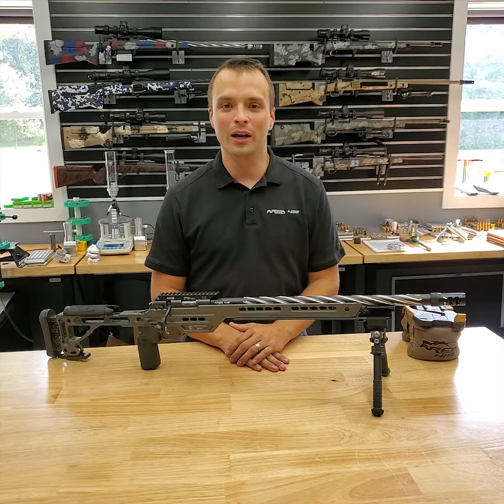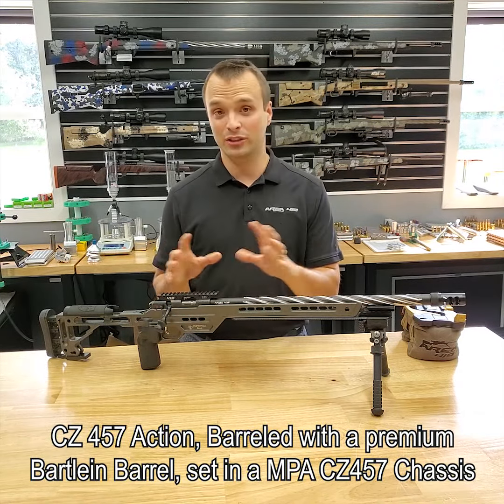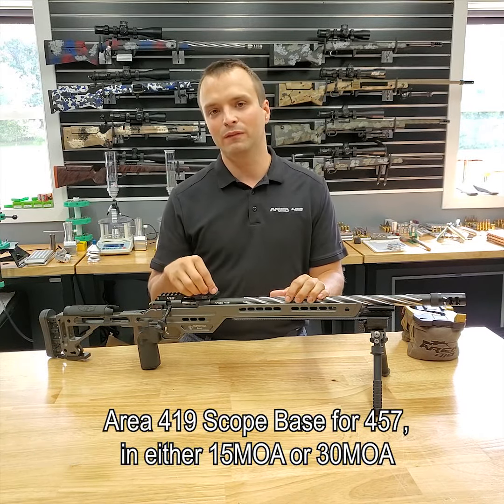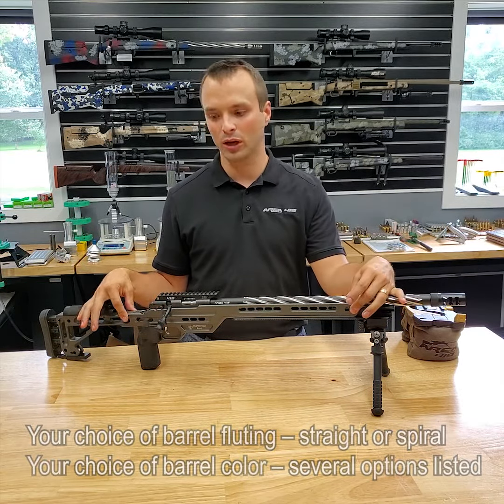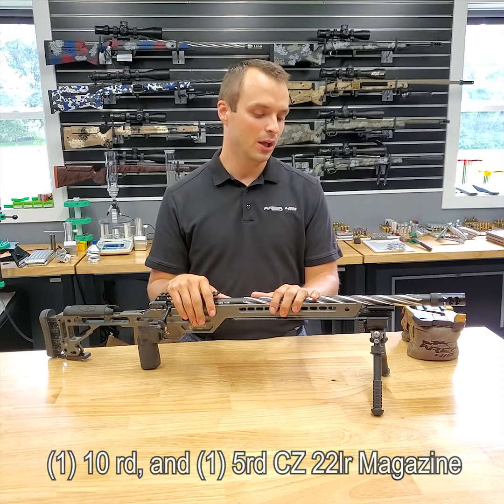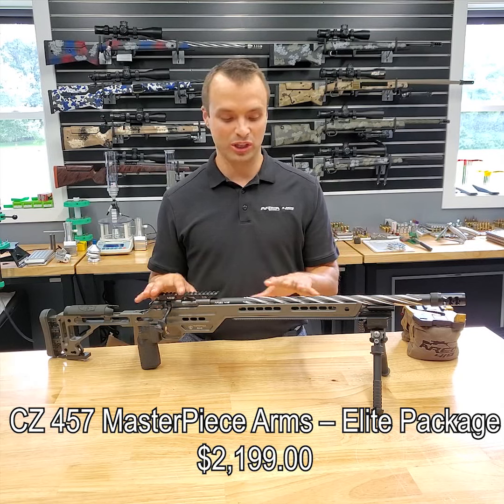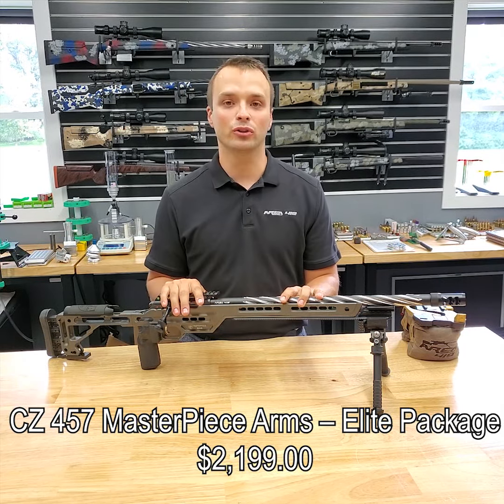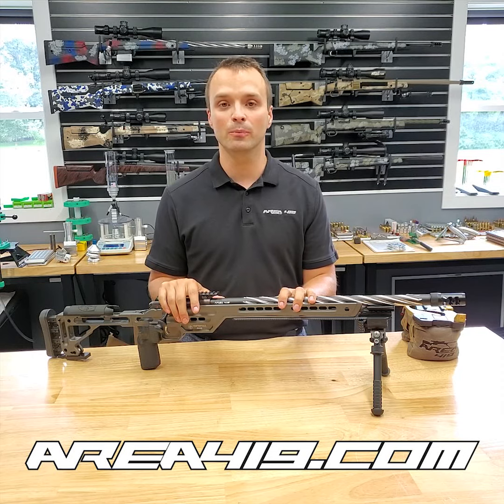CZ 457 Elite Masterpiece Arms 22LR Package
We took a CZ 457 Action, Bartlein Barrel, and MPA Chassis then added our premium accessories to create a terrific trainer!